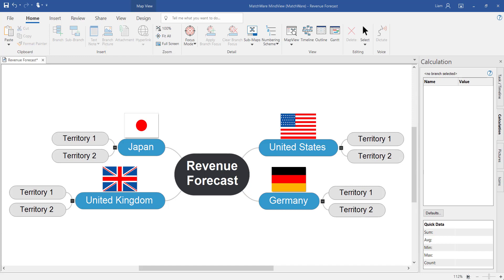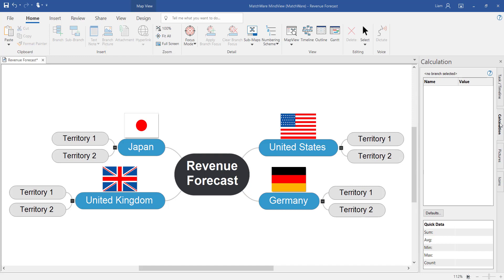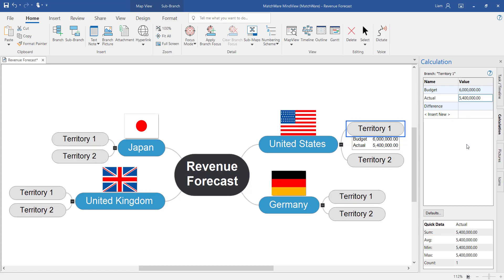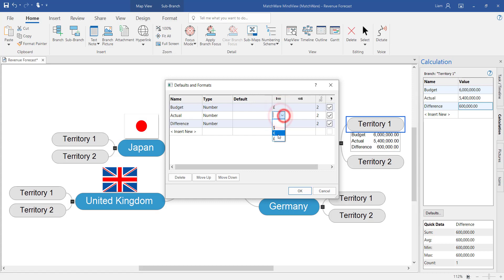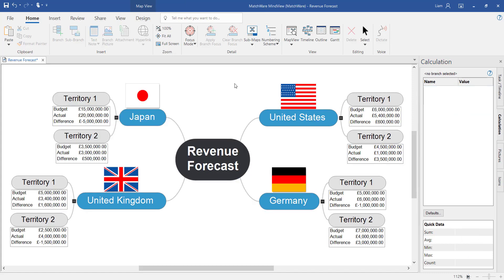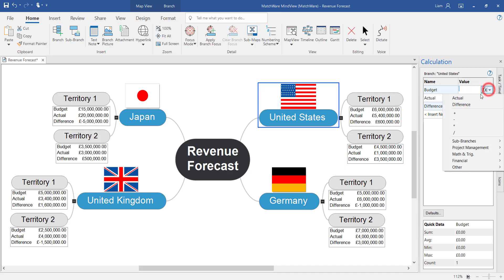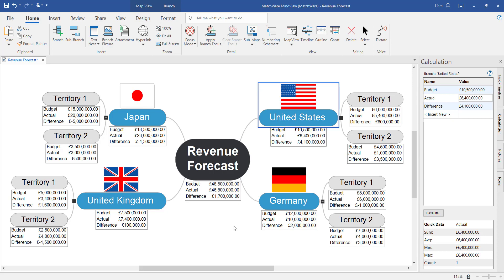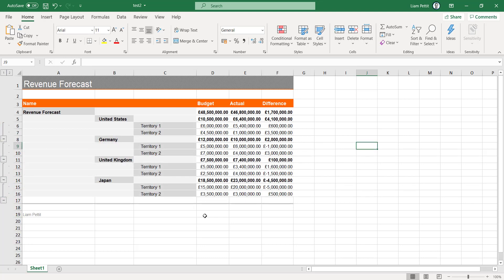MindView 9 - Calculation Module and Excel Export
Welcome to our video on the Calculation Module and Excel Export in MindView! In this tutorial, we will show you how to effectively use the Calculation Module to perform complex calculations and seamlessly export your data to Excel.

Learn how to perform mathematical calculations in MindView to better analyze your projects and data. We will also guide you step by step on how to export your results directly to Excel for further analysis and reporting.

Whether you are a student needing to solve mathematical tasks or a professional managing complex projects, the Calculation Module and Excel Export in MindView will help you work more efficiently. Watch this video to learn more about how to utilize these powerful features. Your journey to increased data processing efficiency starts here!